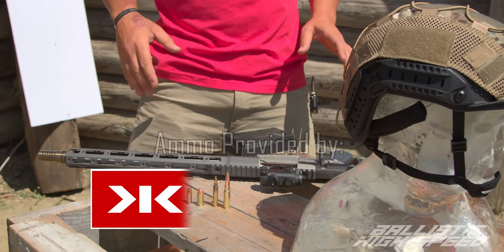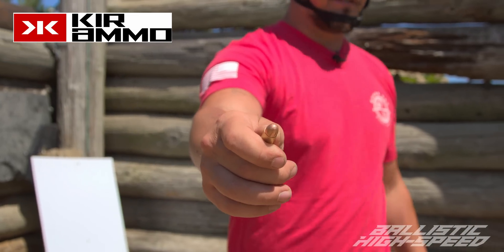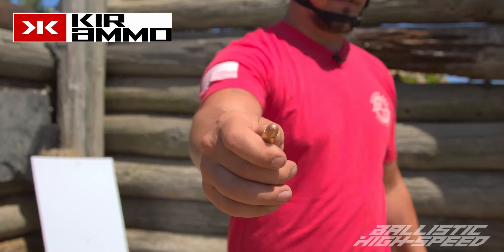Testing Ballistic Helmets in Slow Mo! - Ballistic High-Speed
Bryce and Adam discover just how much injury you might sustain after a ballistic helmet impact!

Guard Dog Body Armor is available and in stock now

This video was performed by trained professionals on a closed private range. Do not try anything you see at home.